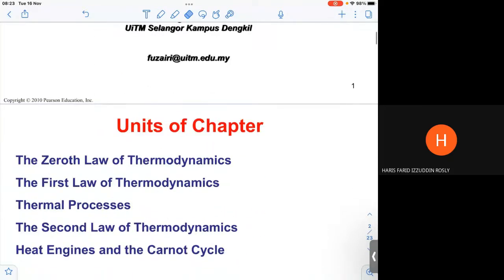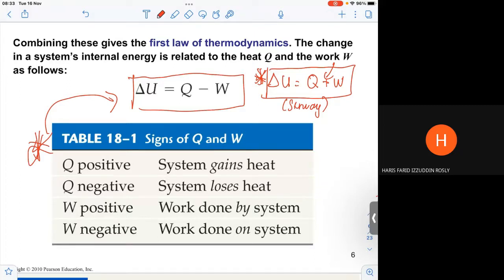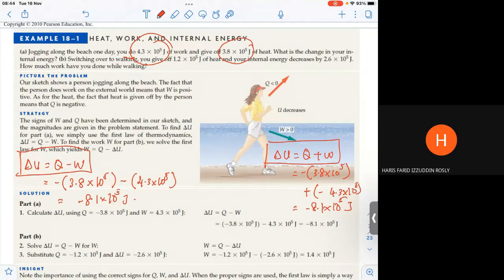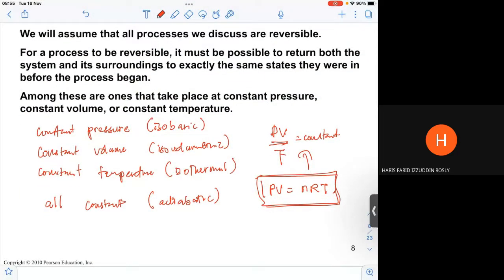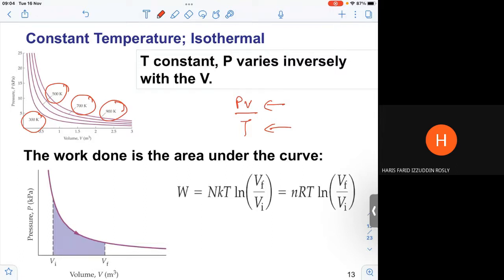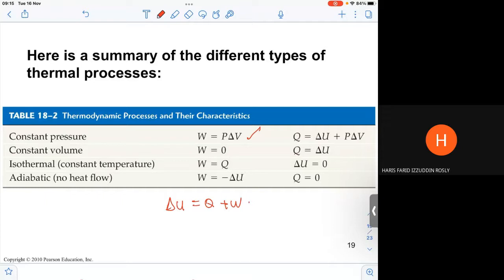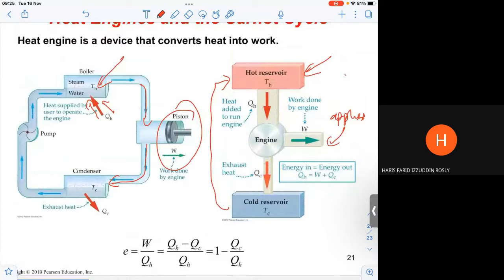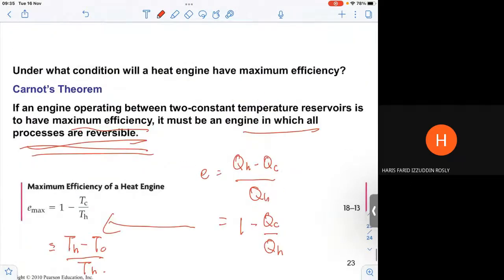Lecture Week 13